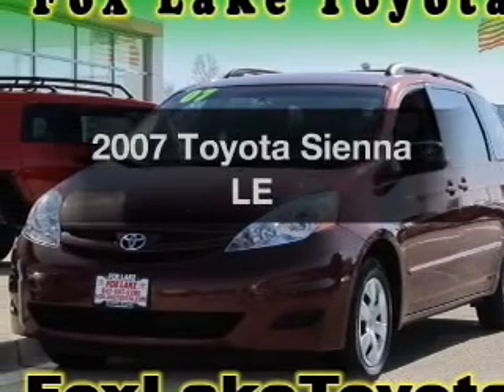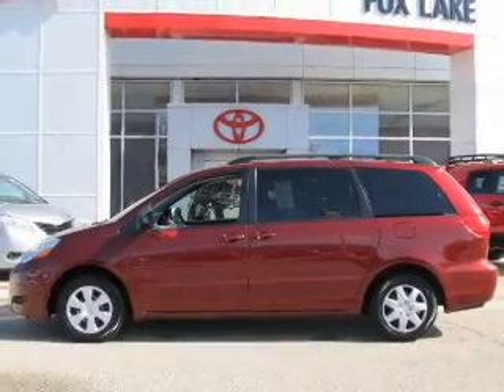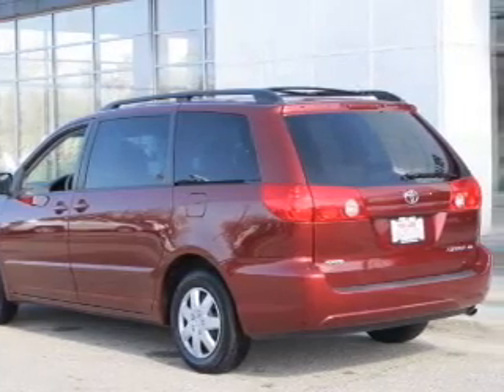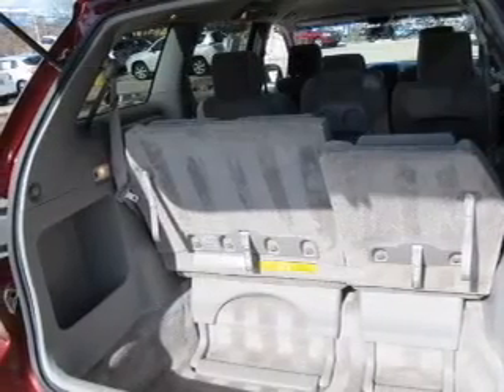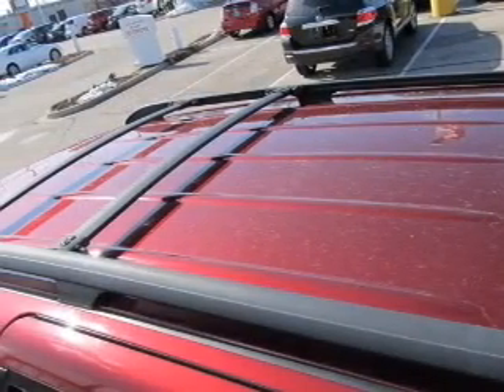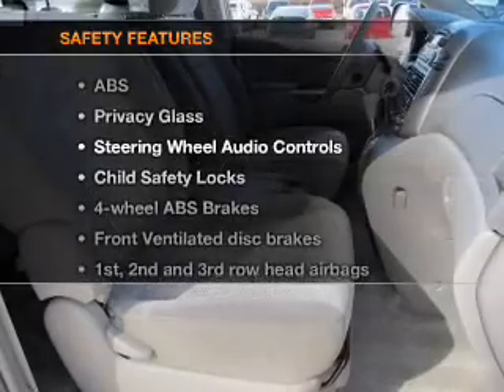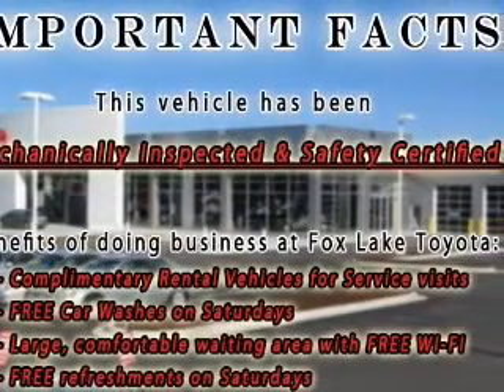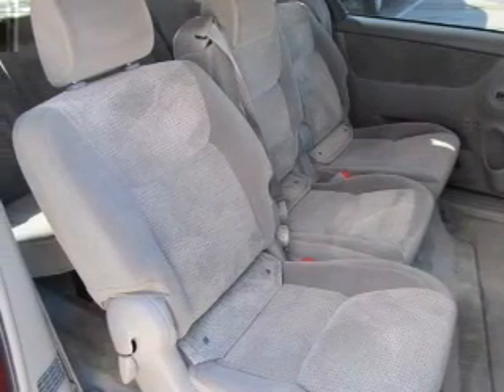2007 Toyota Sienna - Fox Lake IL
Year: 2007
Make: Toyota
Model: Sienna
Trim: LE
Engine: 3.5 liter 6 cylinder 24 valve
Transmission: 5-Speed Automatic
Color: Salsa Red Pearl
Mileage: 101101
Address:
75 S Route 12